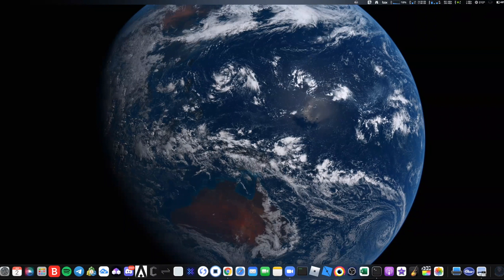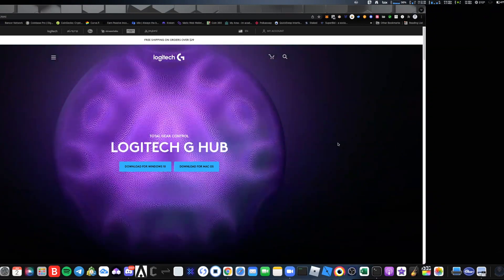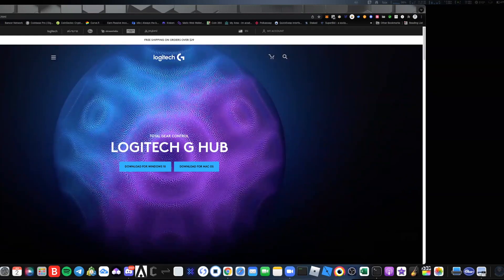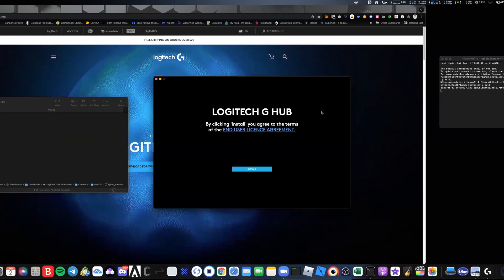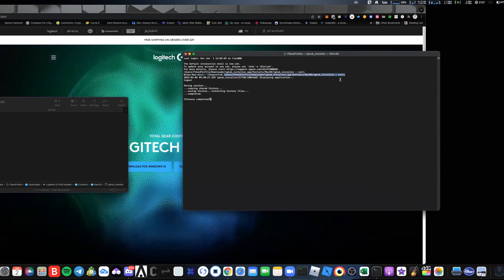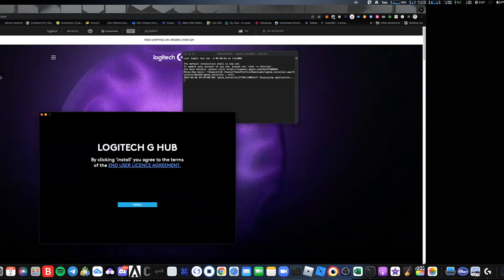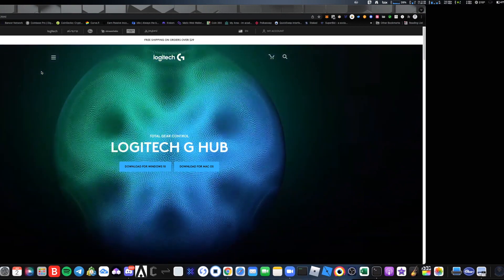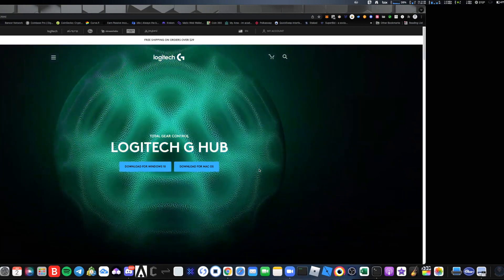Logitech G Hub MacOS Install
Trying to install Logitech G Hub on Mac OS. I was stuck at the unpacking (99%) screen. Finally got it to install. Follow these below steps.

- Navigate to the installer file. Right click on it and select "Show package contents"
- Open up Contents - (MacOS folder).
- You'll see the installer exec "lghub_installer". Double click on it.
- This will open a terminal window, along with the installer itself. In the terminal, copy the text it printed (the command it was trying to run). It will look like: Users/(your username)/Downloads/lghub_installer-1.app/Contents/MacOS/lghub_installer ; exit;
- Close the installer and open a new terminal window (command + n)
- Write {"sudo"} and then add a space, and then paste the text from above. Press enter.
- The terminal will prompt you for your password. Enter it. Press enter.
- Follow the installer prompts.